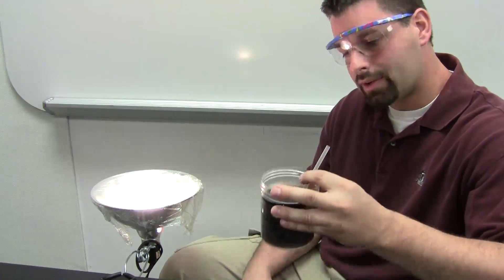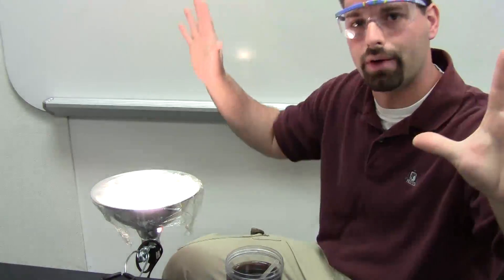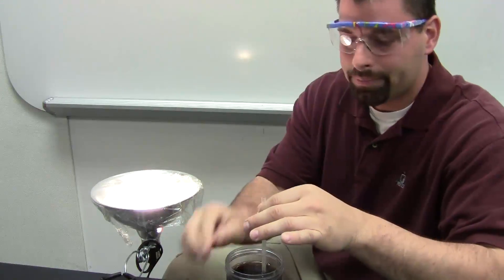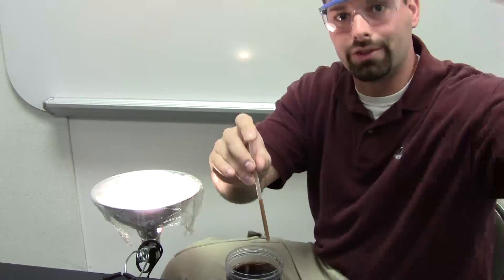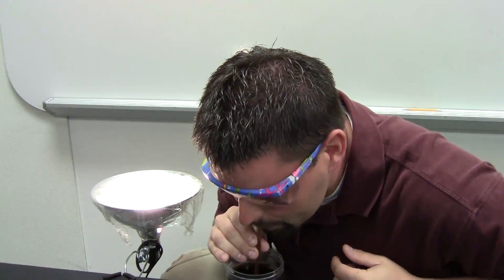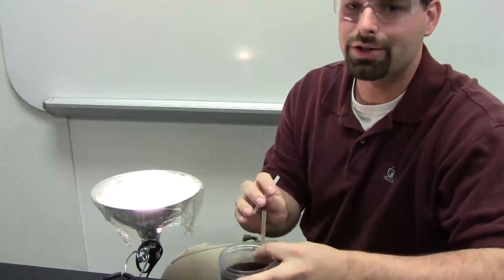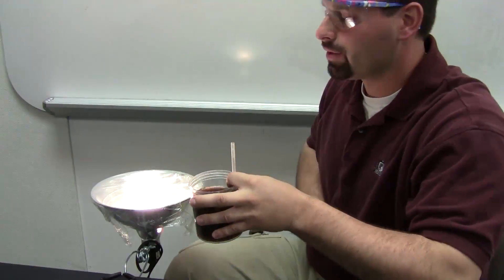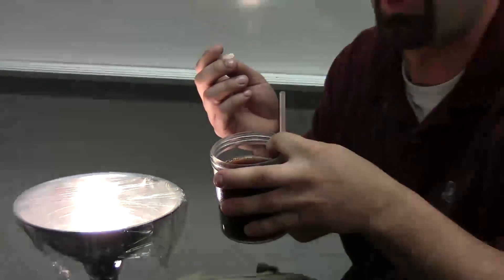Air Pressure_The Straw Atomizer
Jared teaches us to make an atomizer using 2 straws and a glass of soda. A really neat trick using air pressure! to go to out companion website learningscience.org. There you'll find links to lots of cool, interactive science websites for kids.